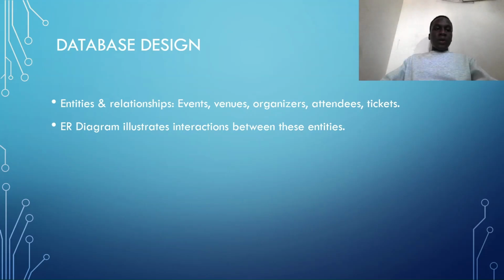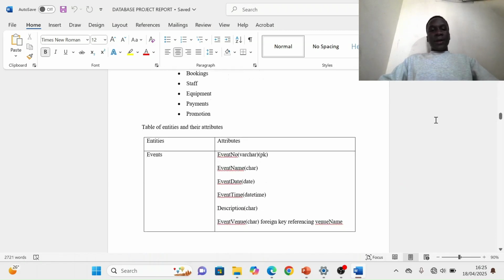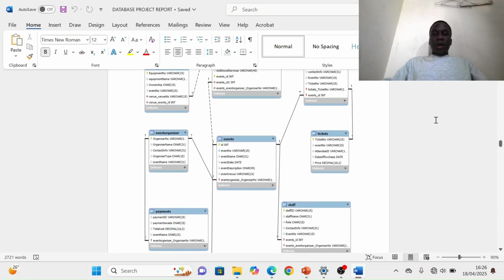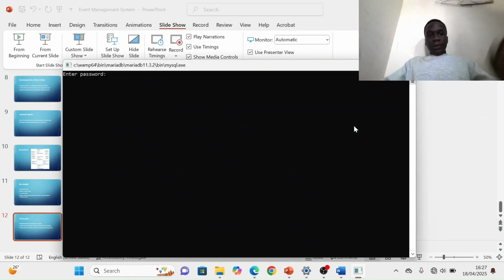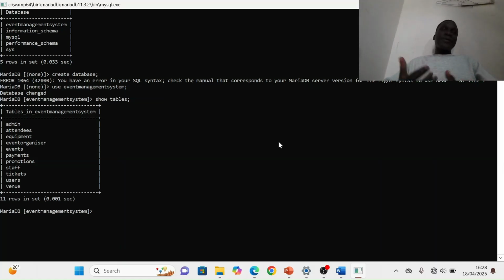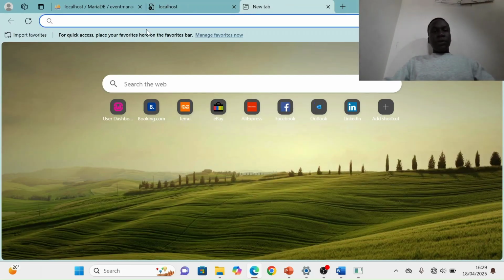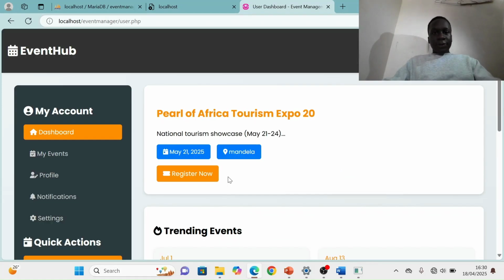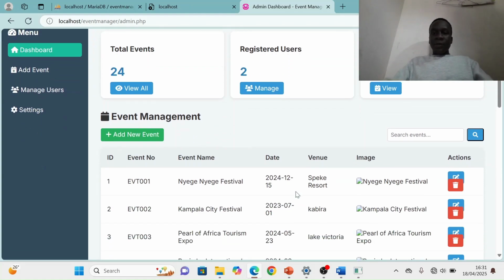How to work on a database project in 12 mins using wampserver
Welcome to my Event Management System project presentation! 👨‍💻✨
This is a fully functional web-based database project built using WAMPServer with MariaDB as the backend and a responsive front-end designed with HTML, CSS, PHP, and JavaScript. 💻🌐

🔍 In this video, you’ll see:

How the database was structured in MariaDB 🗄️

Key features of the event management system 🎫

Front-end design and functionality walkthrough 💅

Login, registration, session timeout, and more! 🔐

Real-time interactions using JavaScript ⚡